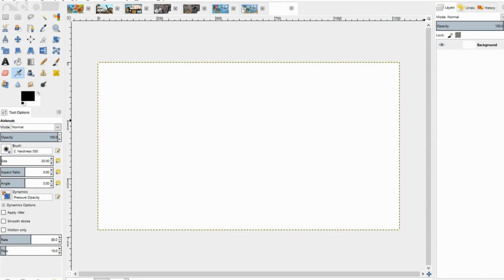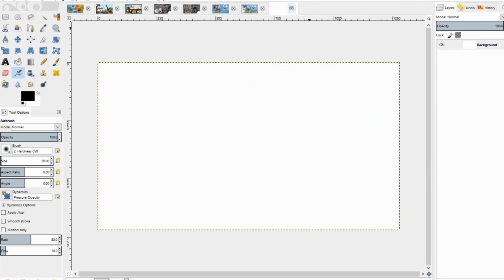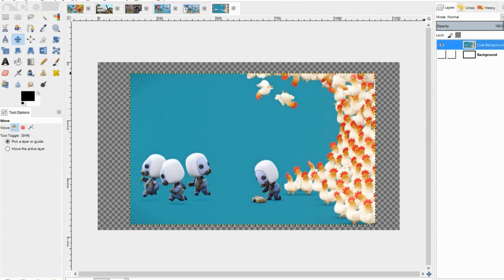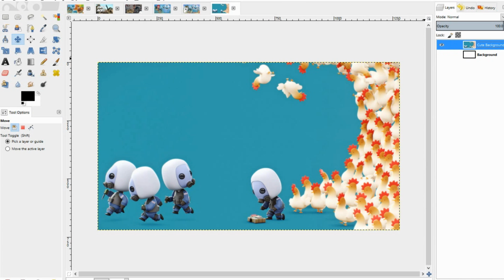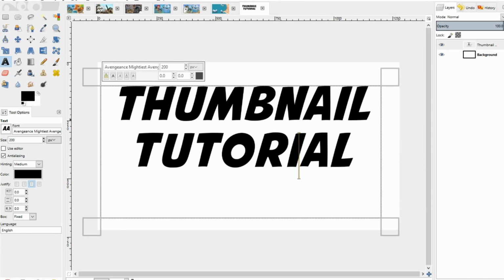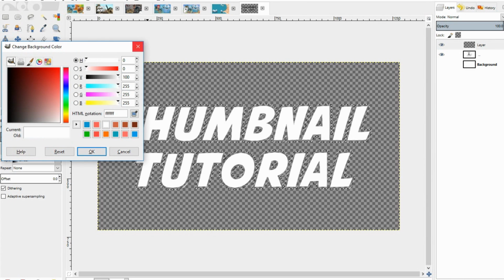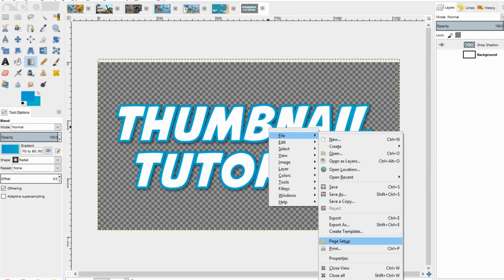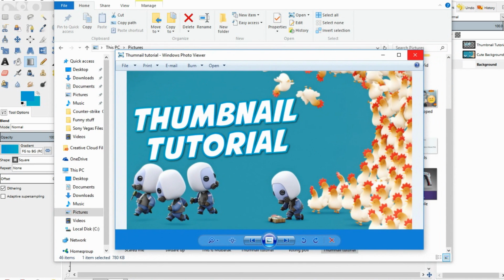How to Make an Easy Custom Thumbnail for Youtube - GIMP Tutorial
A bunch of people have been asking me how to make thumbnails with GIMP so I just decided to do it :P
1.) Evence - Memories
2.) Valesco - Cloud 9
gl m8s